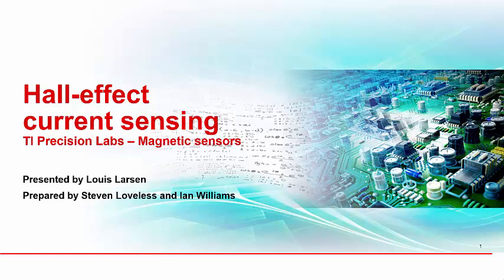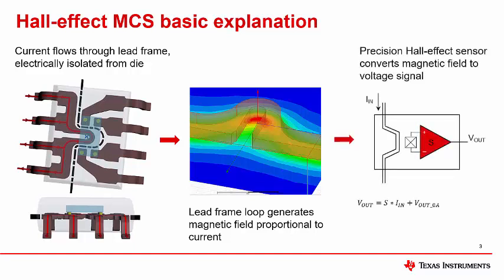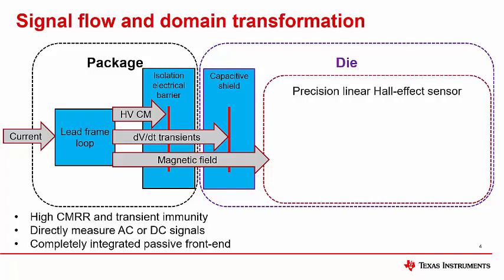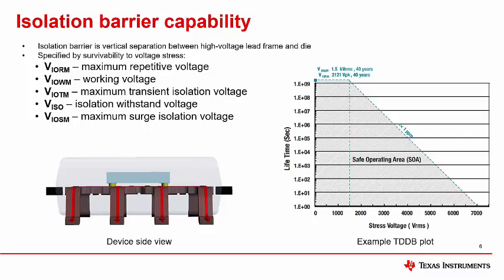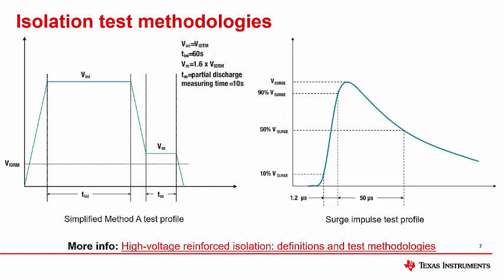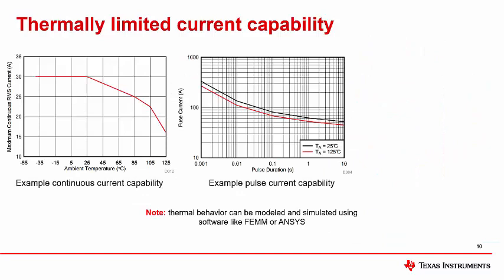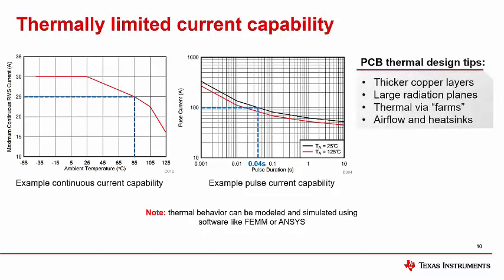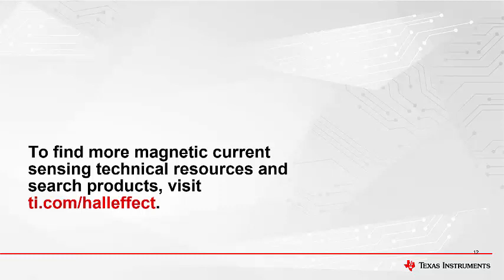Hall-effect current sensing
Learn more about our portfolio of Hall-effect current sensors.

This video discusses Hall-effect magnetic current sensors, including how
these devices work, the benefits they bring to current sensing applications,
and key application challenges, such as isolation, magnetic interference and
thermally-limited current capability.